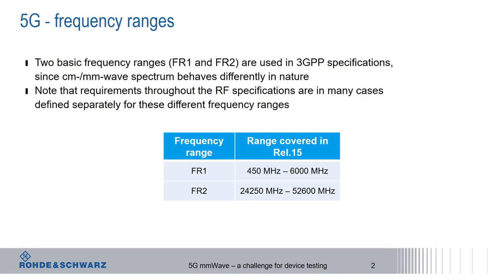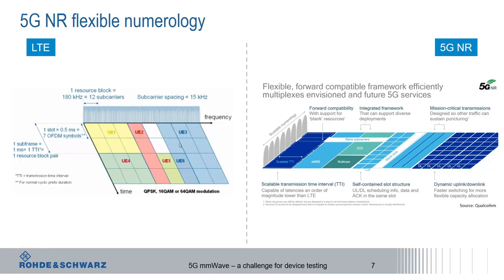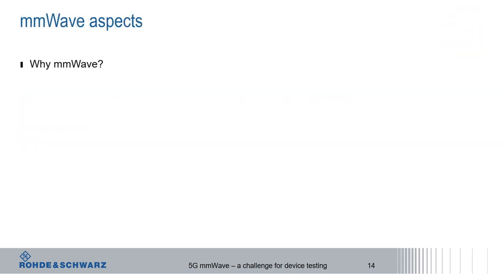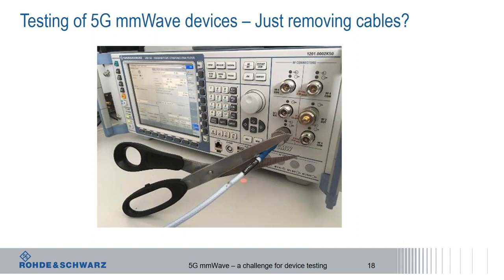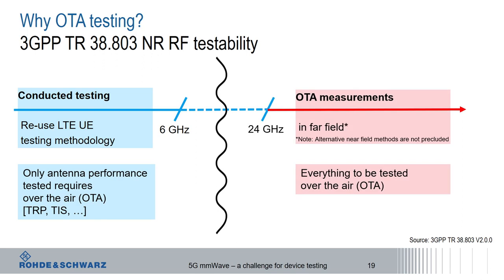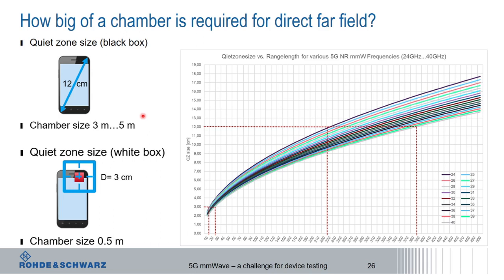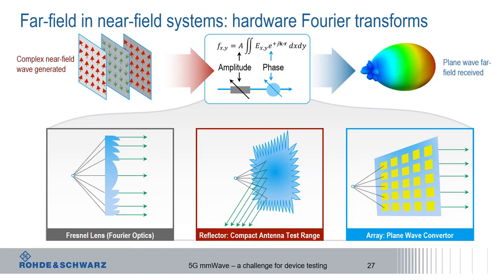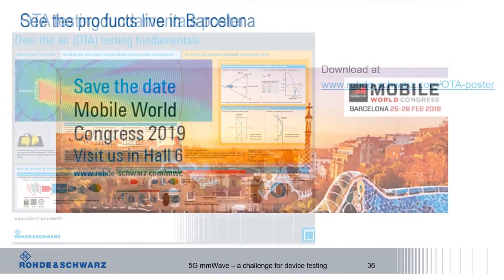5G mmWave – a challenge for device testing and how to solve it:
Attendees will learn about:
How to overcome the mmW challenge in mobile device design
How 5G mmWave impacts device testing
Test solutions for mmWave that simplify an engineer’s life

Brand : Rohde & Schwarz